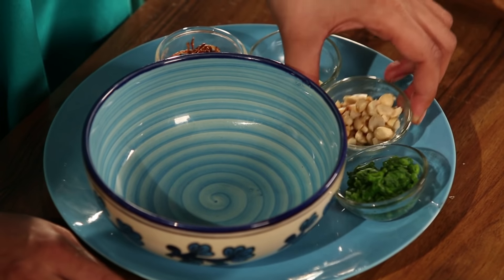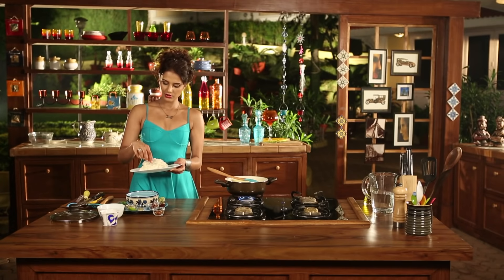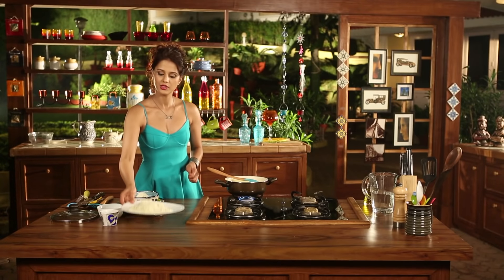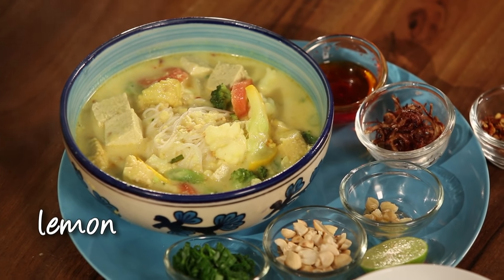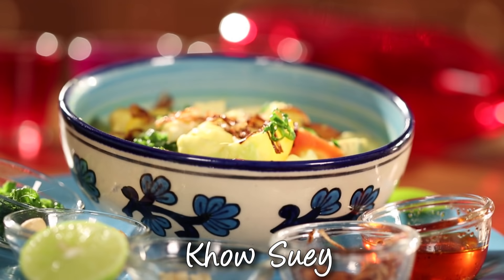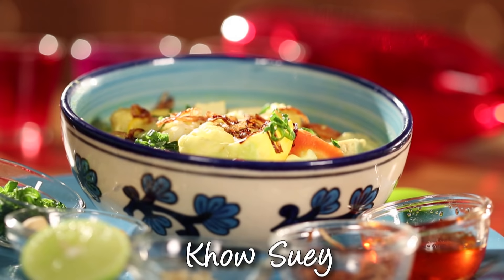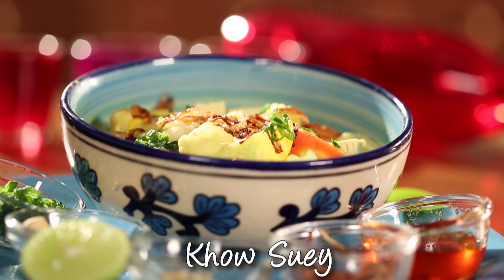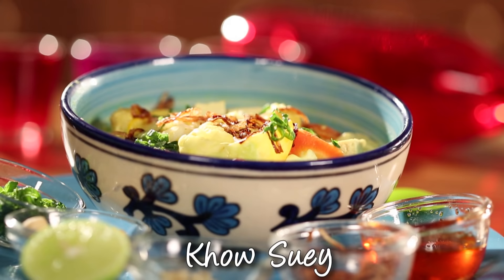Khao suey recipe I Quickies With Master Chef Shipra Khanna I EP 6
Learn how to make Burmese Khowsuey at home with Masterchef India "Shipra Khanna" only on Shipra's Kitchen

Burmese Khowsuey Recipe | Simple and Delicious Burmese Khowsuey |Burmese Khowsuey Easy Recipe

1 new videos everyday that will teach the skills and confidence needed to put together EASY meals SIMPLE recipes QUICK main courses side dishes baked goods snacks desserts

cocktails appetizers and so much more !